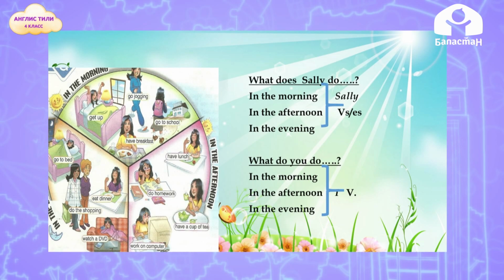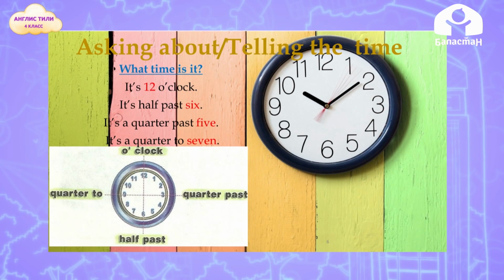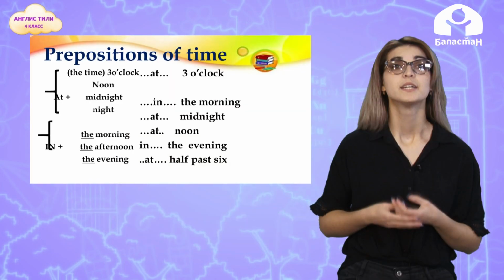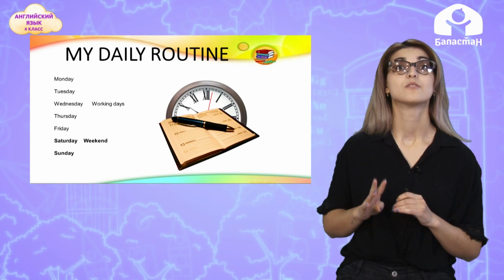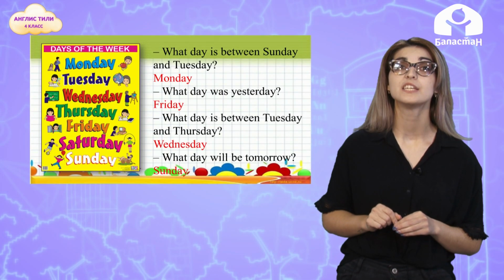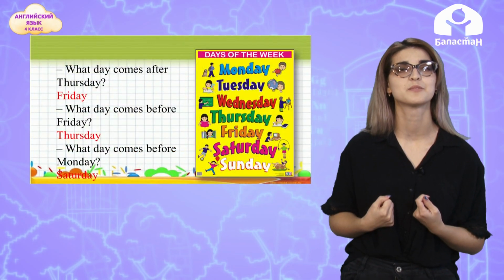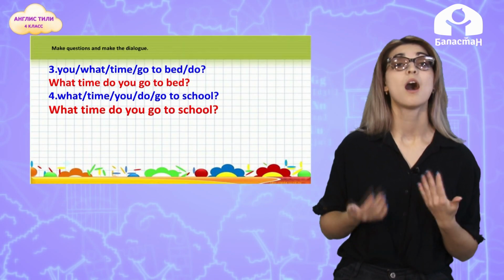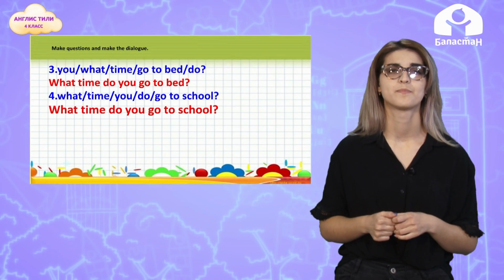Англис тили/ Английский язык 4 класс/ The time/ Days of the week. Daily routines / ТЕЛЕСАБАК 6.02.21